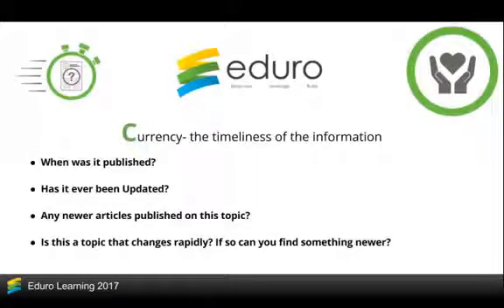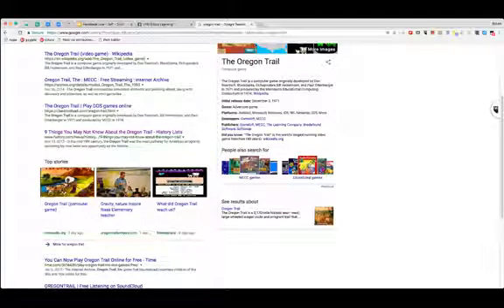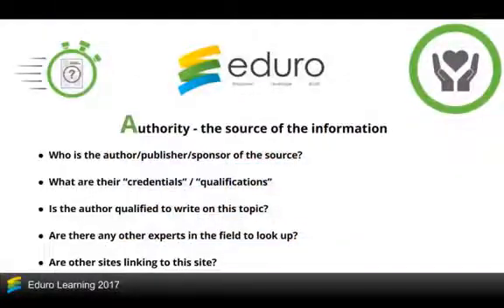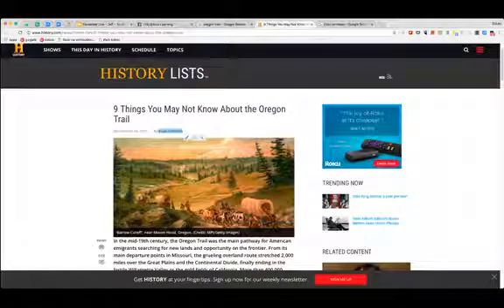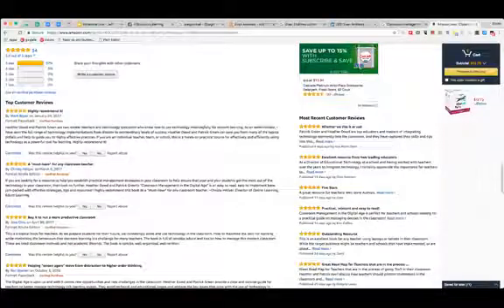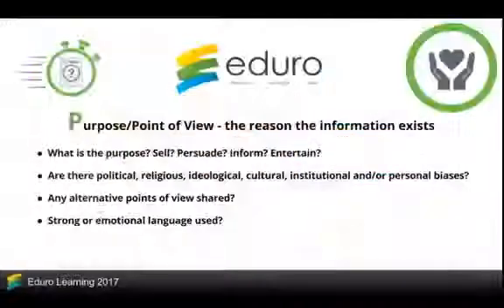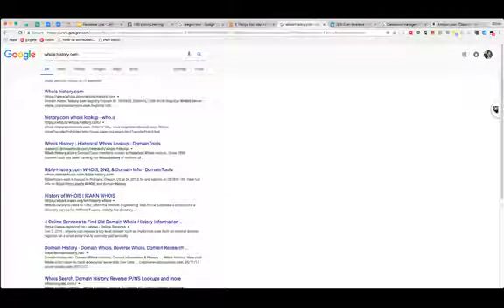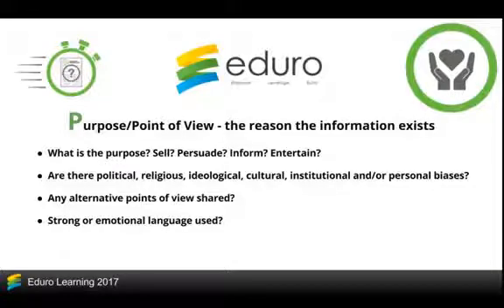How Do You Know What’s True is Actually True?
With fake news and alternative facts clogging the search engine results, how do our students know what’s actually true? Learning how to critically evaluate sources becomes a necessary skill for students researching for both academic and personal purposes. Jeff introduces the CARP test and shares how you can use it to help students evaluate their research sources.